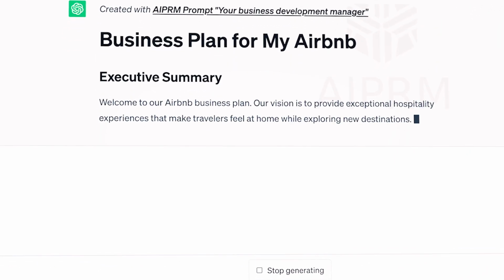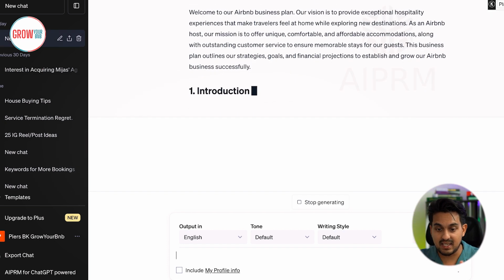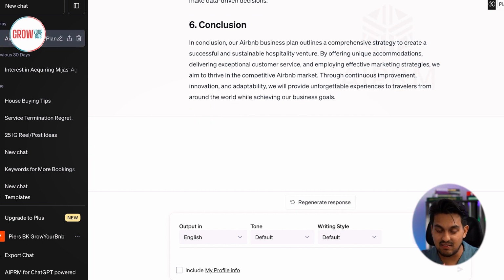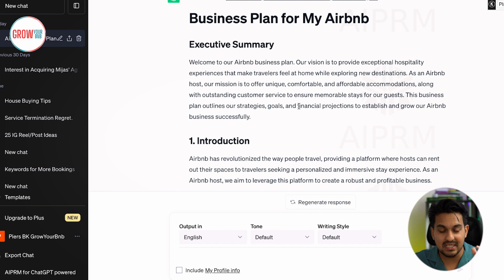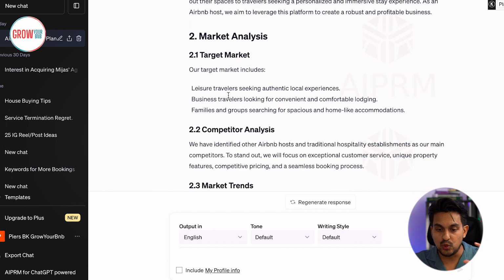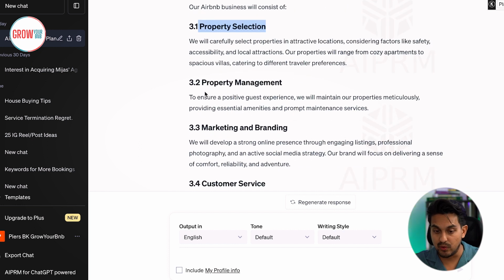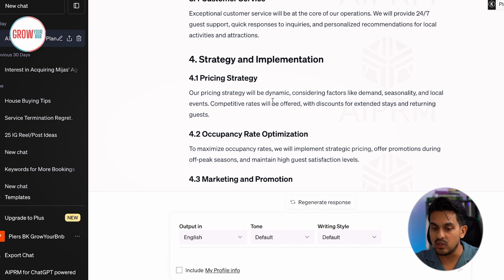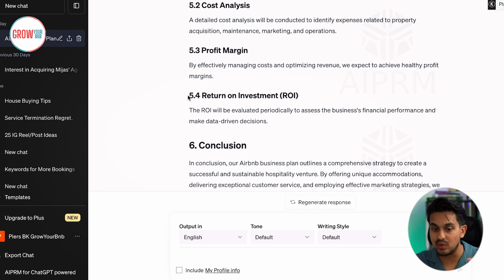Write Airbnb Listings & Business Plans with ChatGPT | Start Your Profitable Airbnb in 2025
Are you ready to leverage the power of AI to boost your Airbnb success in 2025? In this video, we reveal how ChatGPT can help you write compelling Airbnb listing descriptions and craft a business plan in just minutes. Using AI, you can optimize your Airbnb or vacation rental business with dynamic pricing, maximize occupancy rates, and attract more guests. Whether you're a seasoned host or just starting out, ChatGPT simplifies the process of creating a detailed business plan, covering your goals, strategies, and financial forecasts. Download my ChatGPT prompts and learn how to increase your revenue with AI-driven insights!

Watch Our Previous Video - 5 secrets to 100% serviced accommodation occupancy l How To Get Direct Bookings
Link -    • 5 secrets to 100% serviced accommodat...